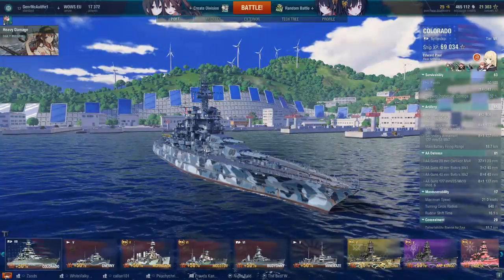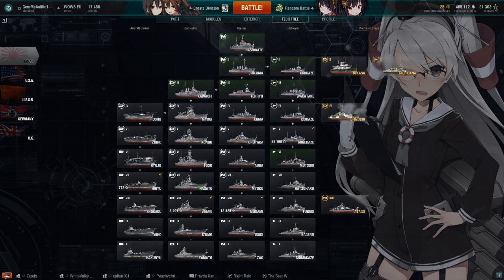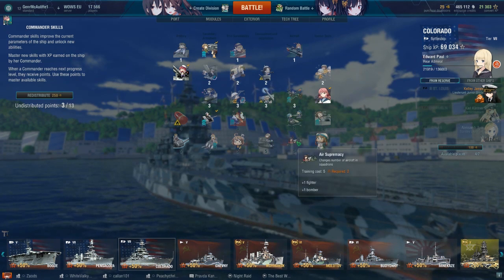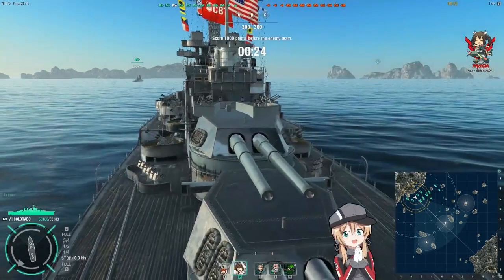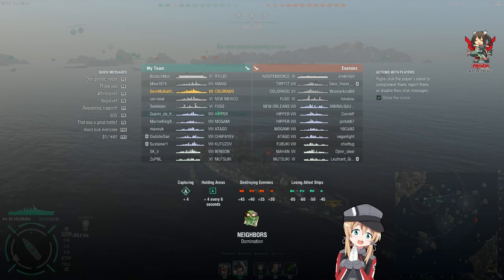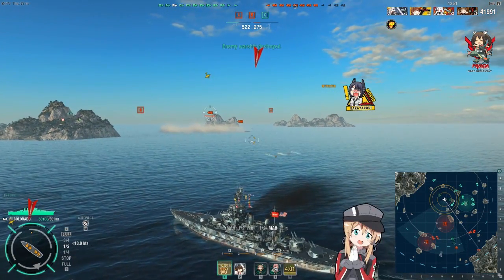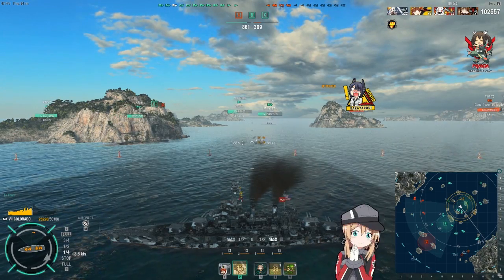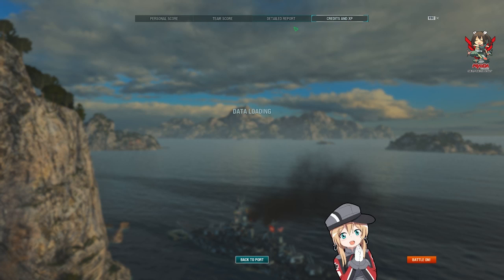World of Warships: Colorado Review + Live Gameplay (110K Damage)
2nd review, my favourite the Colorado, the gameplay starts at aprox. 10:00 minutes if you want to skip the review. Gameplay is a tier 8 game where I actually do quite well (suprise suprise)
I'm still trying to edit in some funny memes/images, please give feedback about that.

It would help a lot.
I'm open to suggestions to make my channel better :p